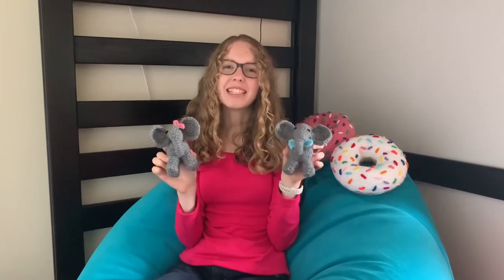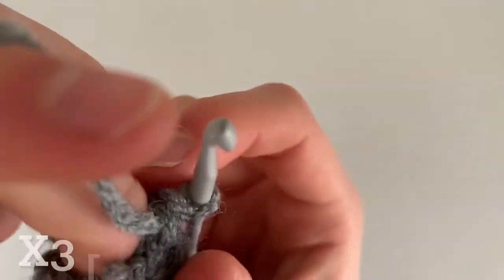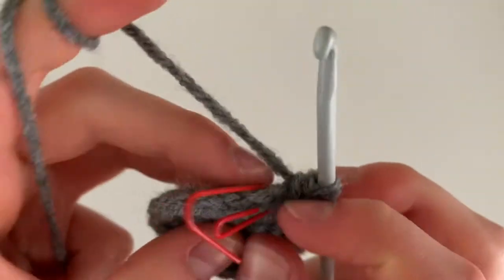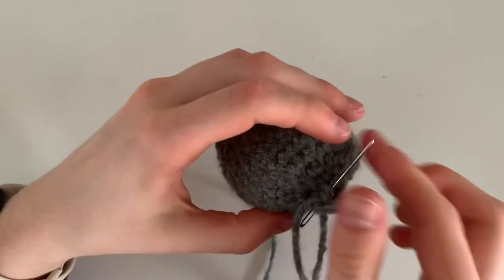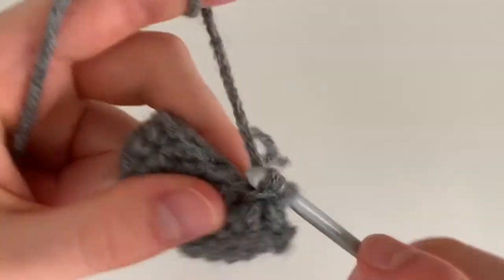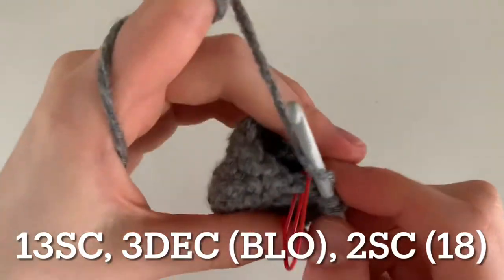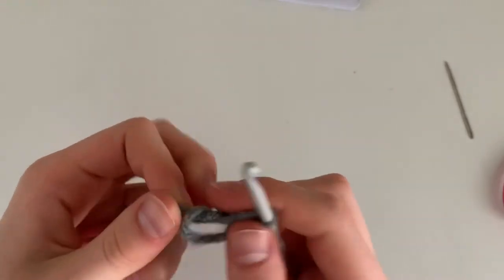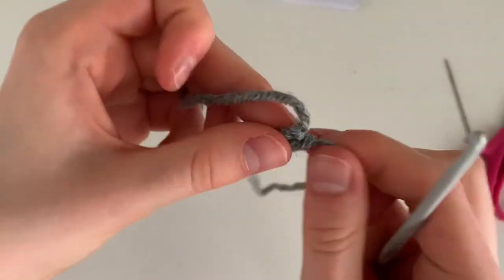REALISTIC Amigurumi Elephant 🐘 (Pt. 1/2)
I hope you love my pattern!
In this video, I explain how to make each of the pieces and part 2 is the elephant assembly!
Leanne